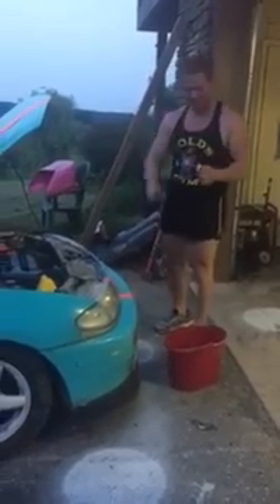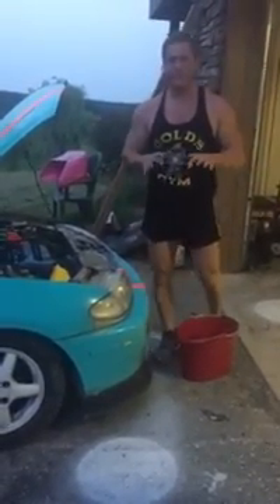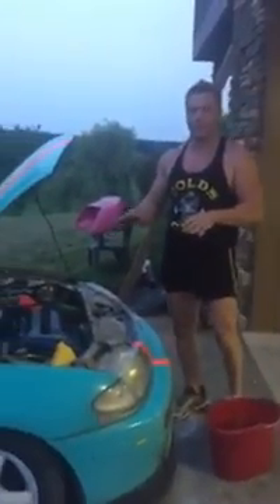*new generation rat rod*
Running on Vegetable oil. Green Baby !!